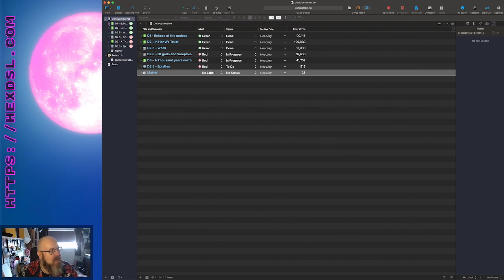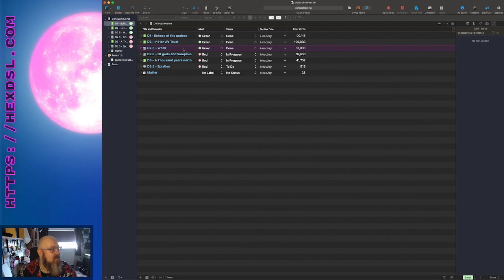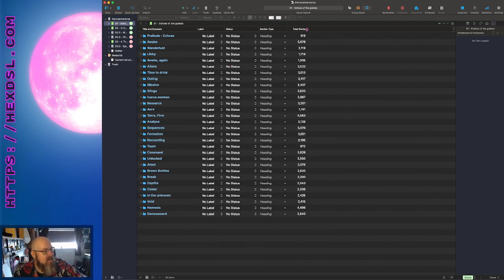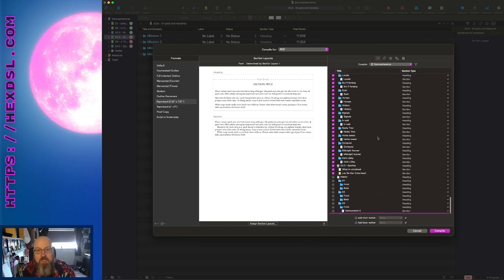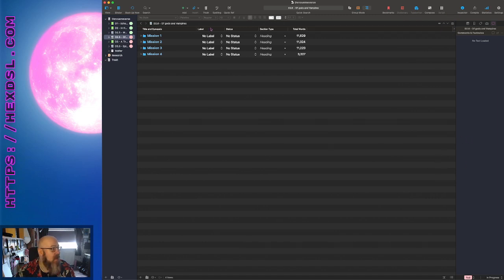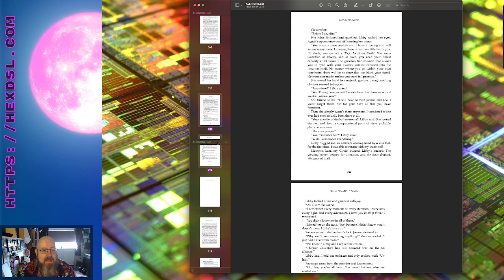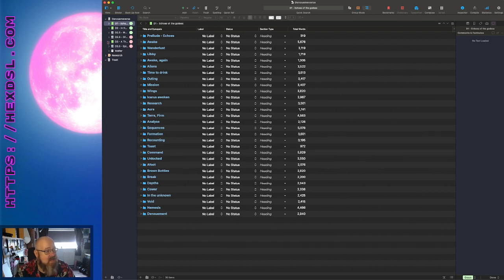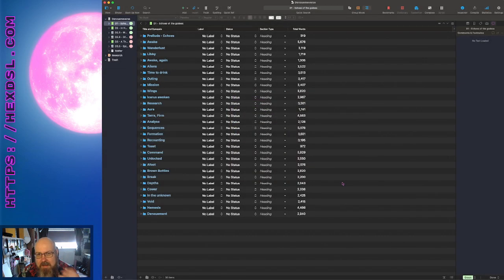Scrivener: Exporting collected volumes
💾 Hardware: M2 MacBook Air with 16GB RAM and 1TB Storage.

💥 Stuff 💥
⚠️ I aim my content at adults. This is a channel for a mature audience.
⚠️ This channel does not take paid promos!